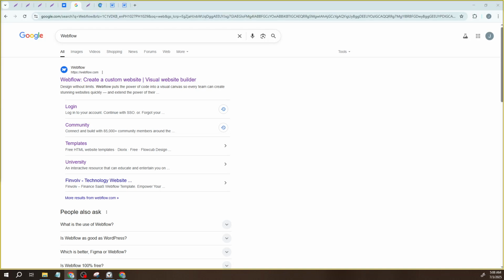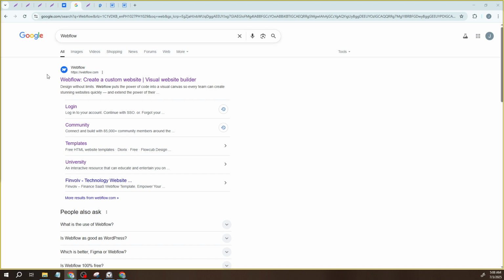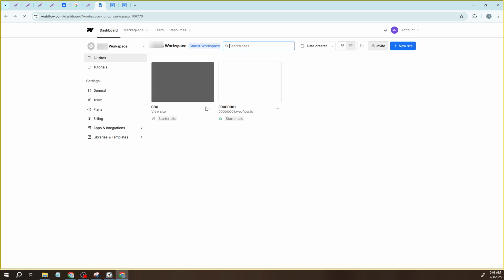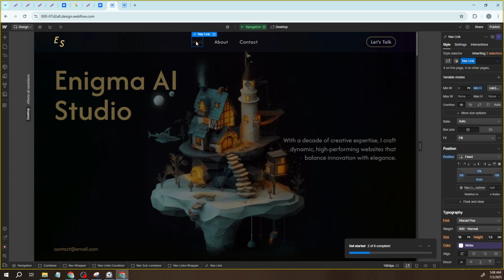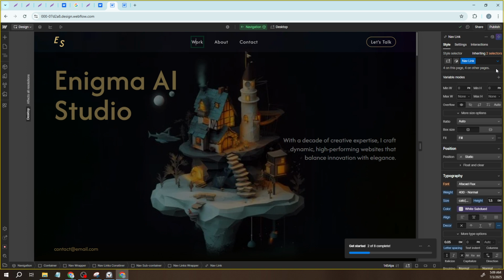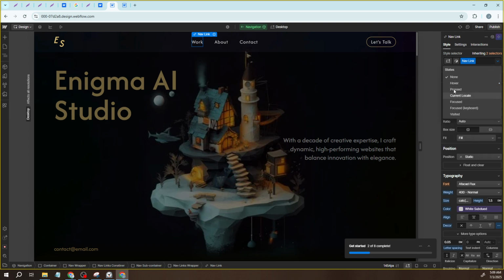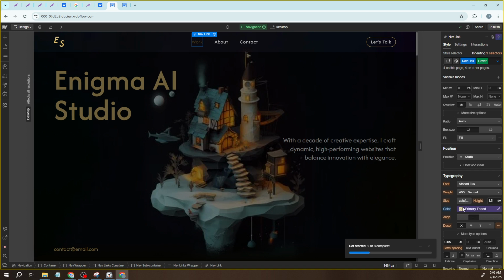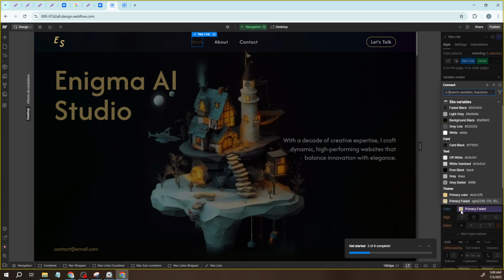How to Change Hover Color in Webflow [2025 Guide]